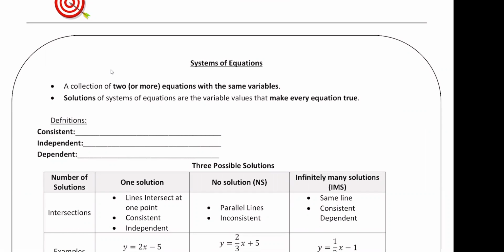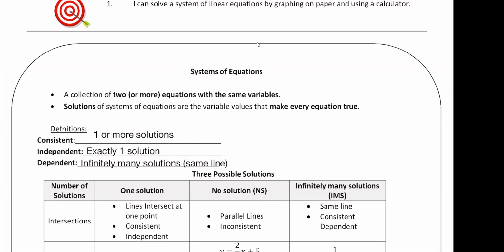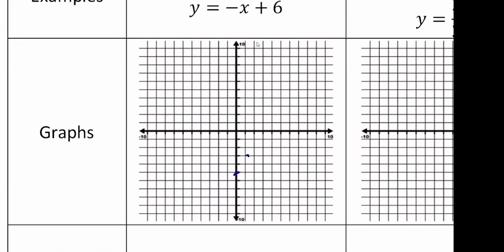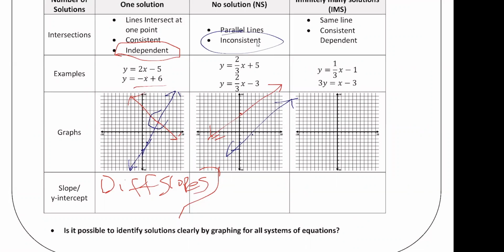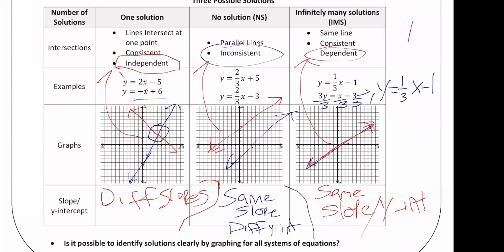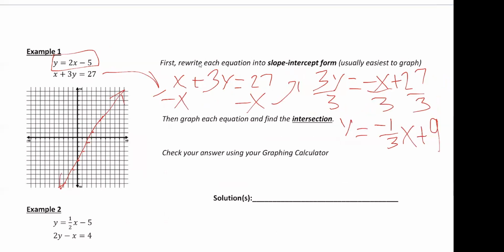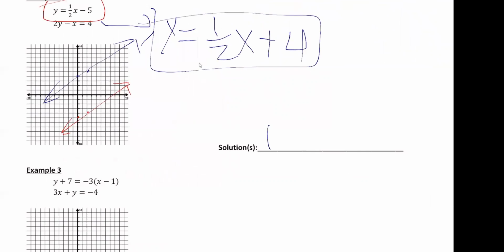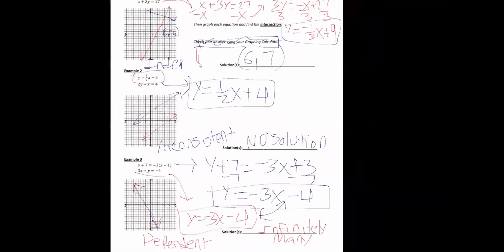3-1 Solving Systems by Graphing/Classifying Systems of Equations Notes